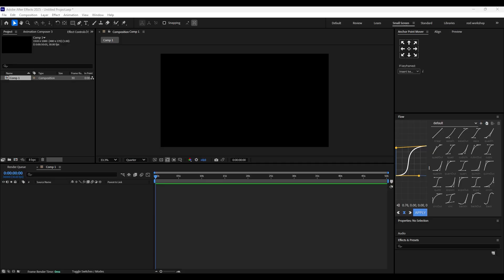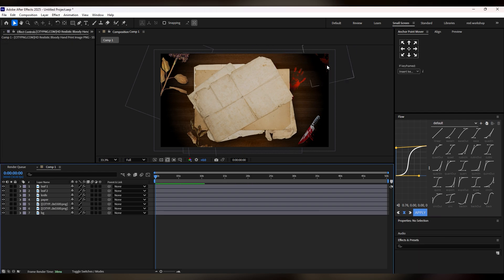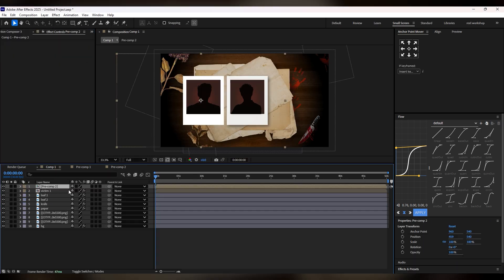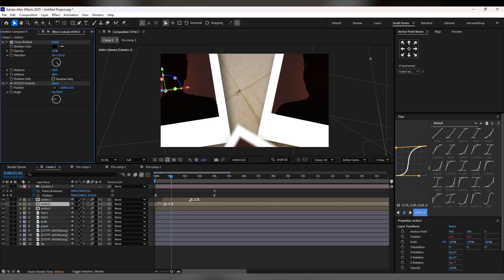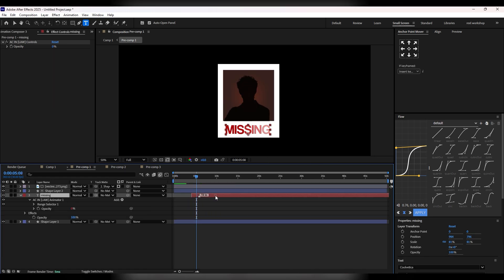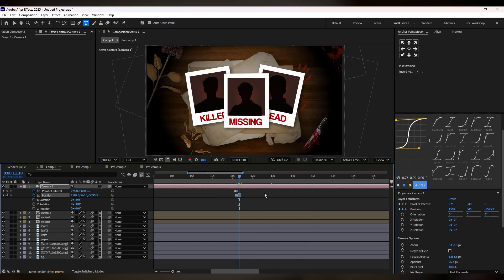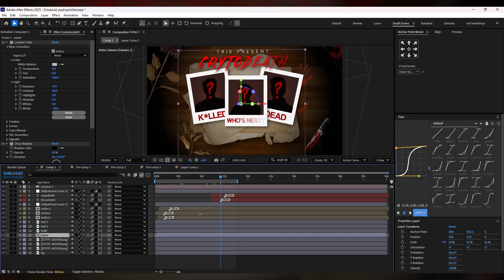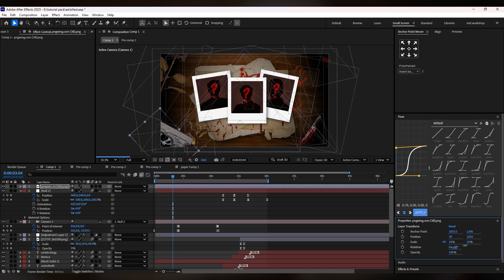How To Edit Crime Documentary – After Effects Tutorial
Yo Guys, I'm back with a new video:)

🎬 About This Video:

In today’s tutorial, I’ll show you how to create an awesome animation that’s perfect for intro for documentaries you can use these types of dark intro's crime documentaries, I’ve explained everything step-by-step, so it’s easy to follow even if you’re a beginner.

📥 Download

💻 Software Used:
[ After Effects ]

Peace out 🙌